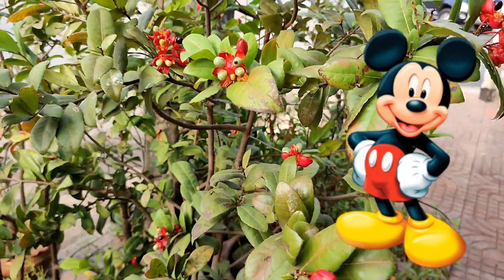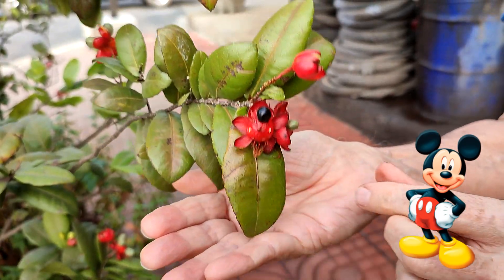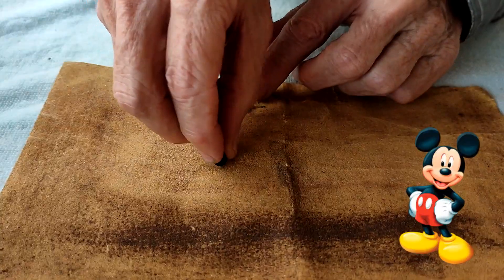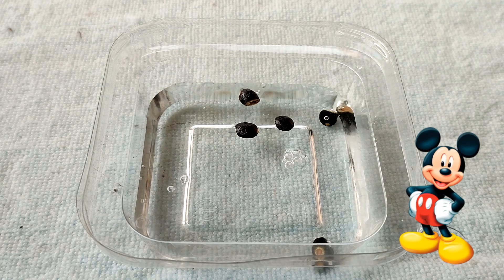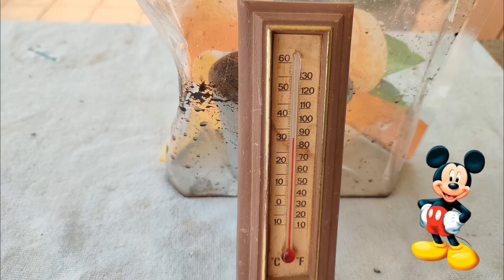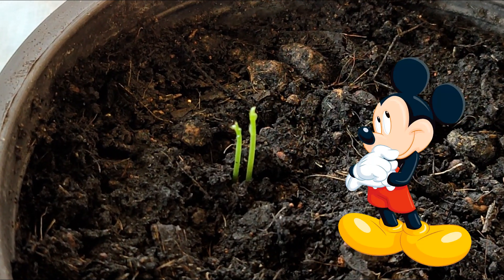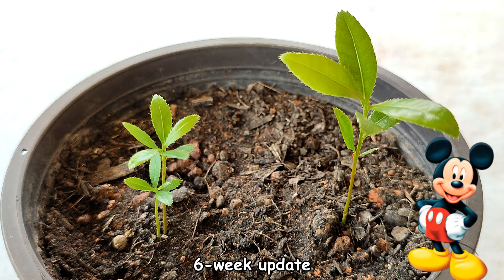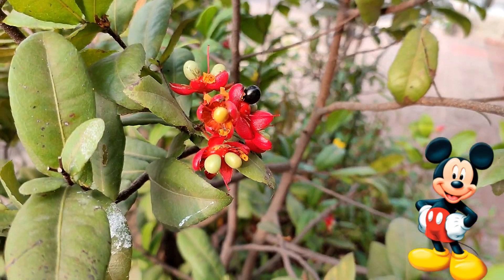Grow Mickey Mouse Plant Seeds - Ochna serrulata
Easy method to propagate Mickey Mouse plant seeds. The plants can be grown in pots or planted in soil. Planted outdoors it can grow up to 2 meters / 6 feet tall and 1.5 meters / 4-5 feet wide. They do not produce seeds until the plants are about 3 years old.

Key moments:
1. 00:00 - Introduction
2. 00:20 - Obtain seeds
3. 00:38 - Prepare seeds
4. 01:06 - Plant seeds
5. 01:35 - Results

# How do you grow a Mickey Mouse plant from seed?
# How do you grow Mickey Mouse plant?
# How big does a Mickey Mouse plant grow?